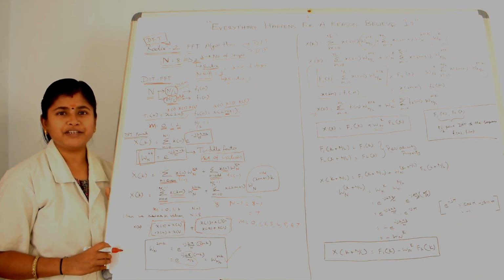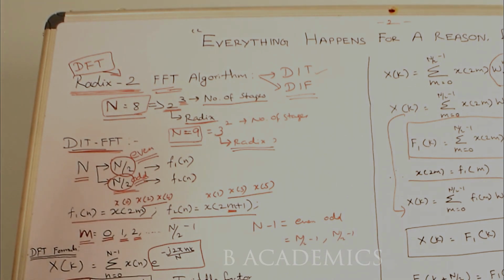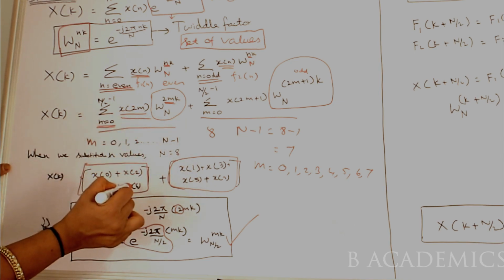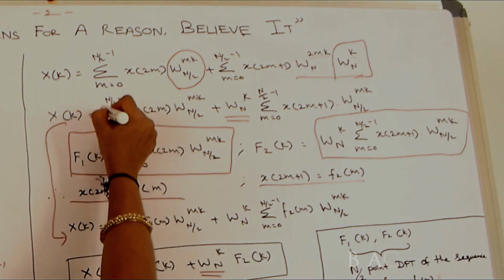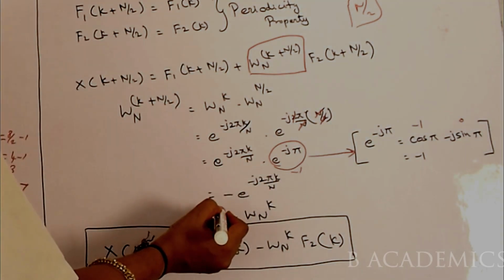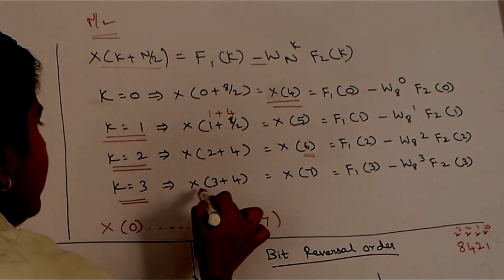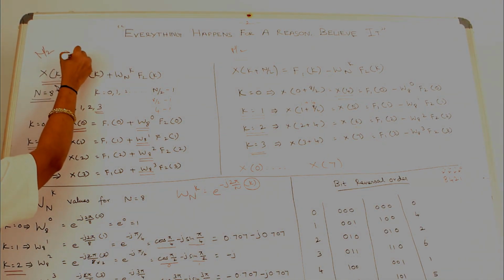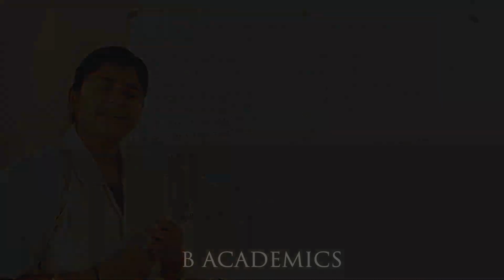DSP DIT FFT Derivation - Part 1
In this video you can learn the Derivaion of DIT FFT algorithm.